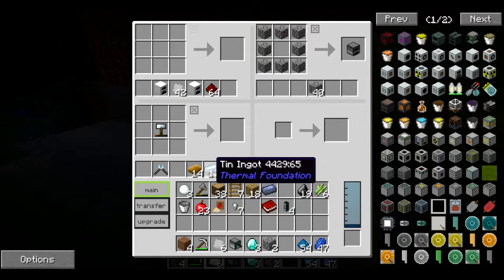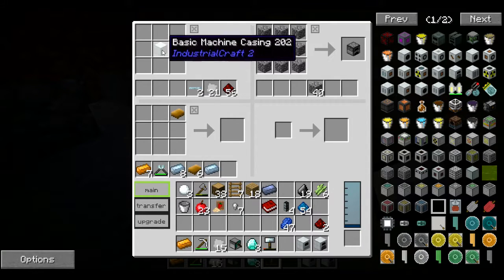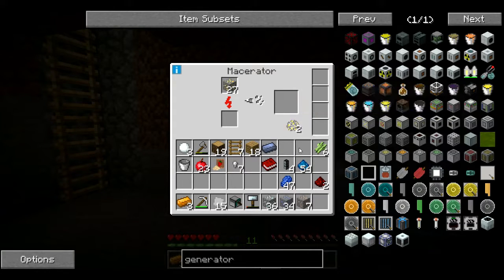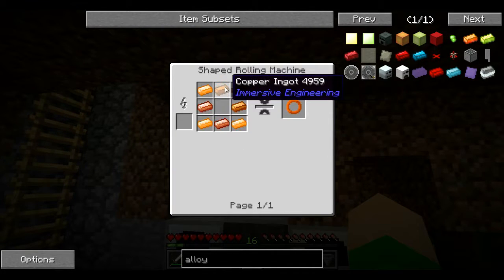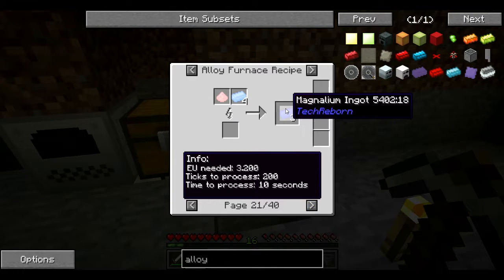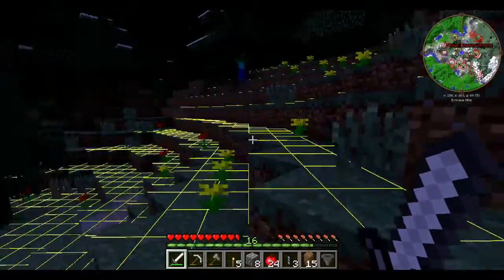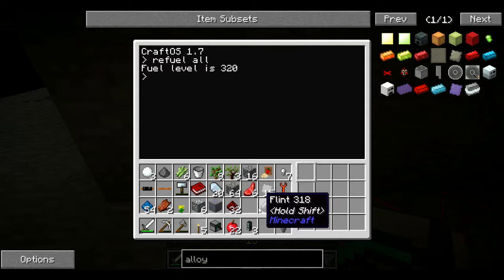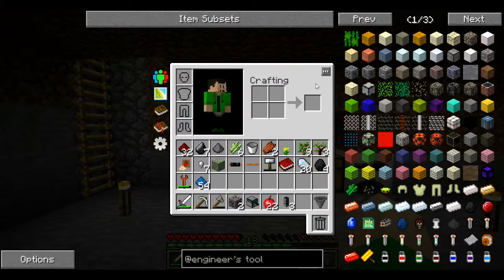Ftb Inventions Ep. 2 Ore Processing